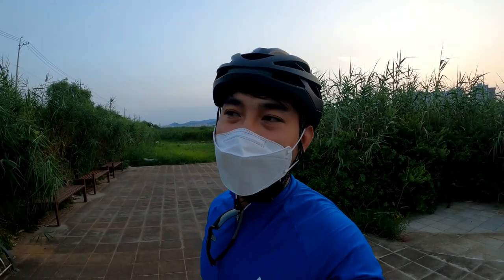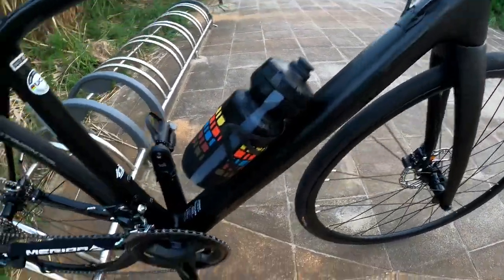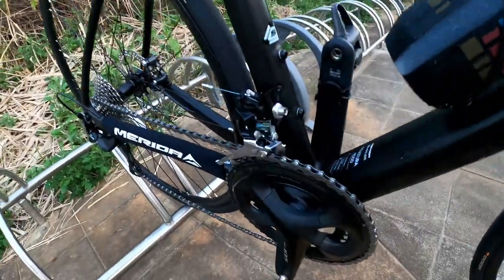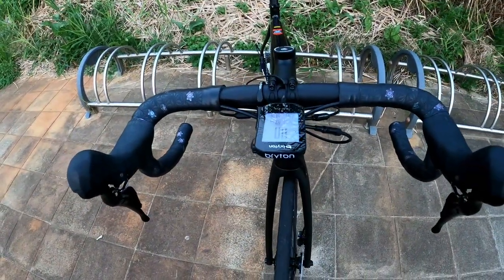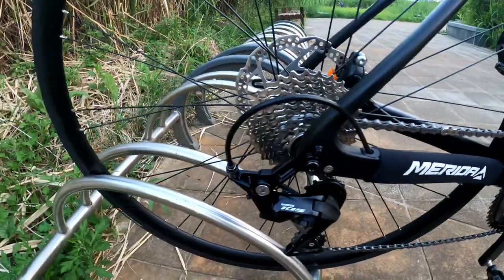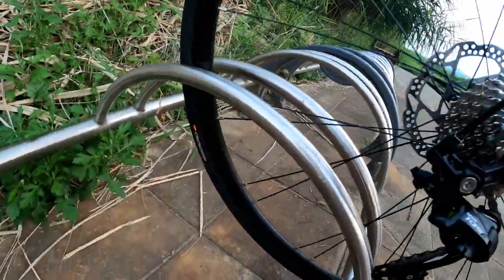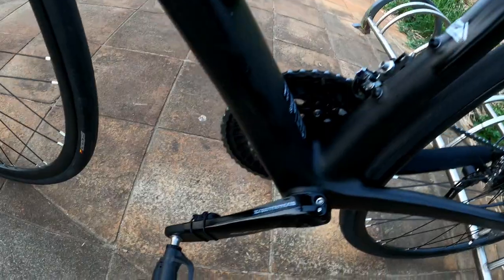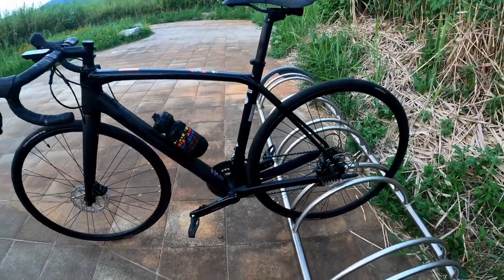Merida Scultura 4000 disc 2021 | BIKE CHECK | Supacaz bar tape | S-Works shallow | Fizik Antares R5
Hello everyone! welcome to Gerald Dy Cycling. I am making a cycling related contents.

In this video, I will do a bike check on my 2021 Merida Scultura 4000 disc.

[네이버 블로그]블로그를 소개합니다.
투데이바이크 | 투데이바이크